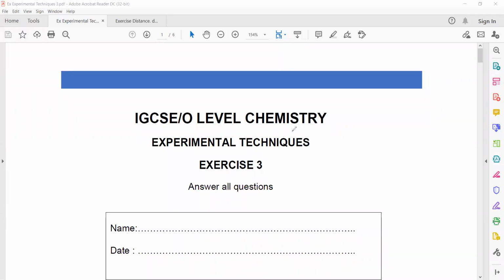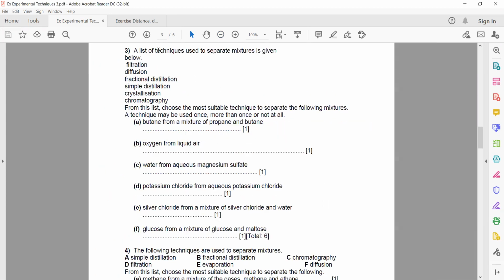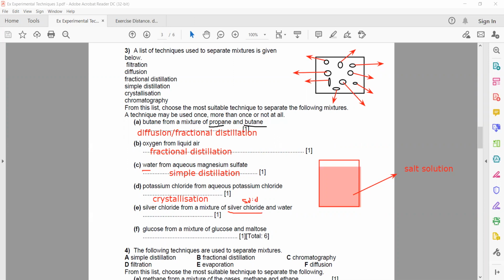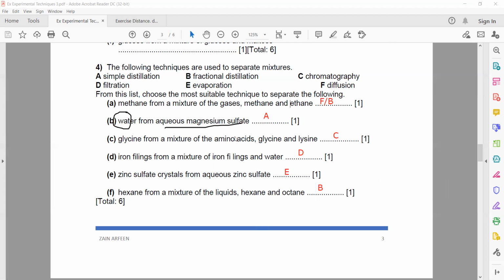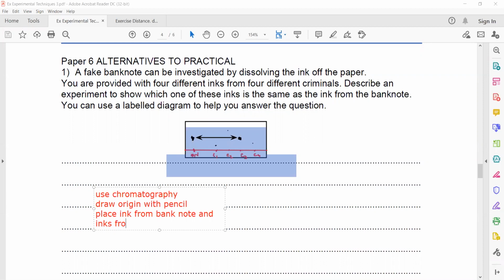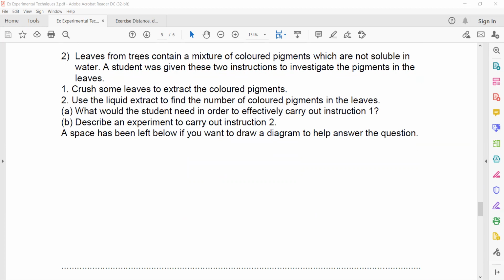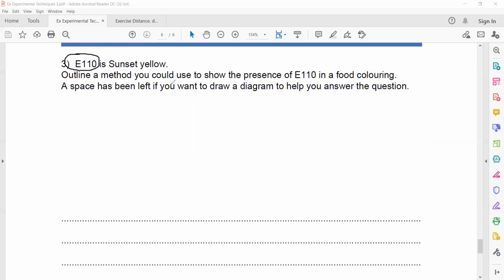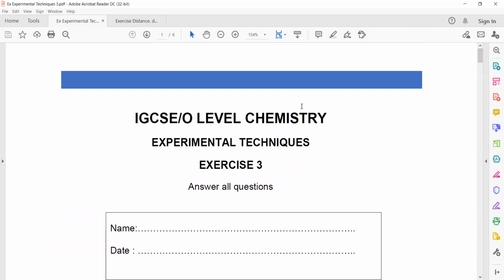Experimental Techniques Exercise 3 Cambridge IGCSE O level Chemistry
Experimental Techniques Exercise 3